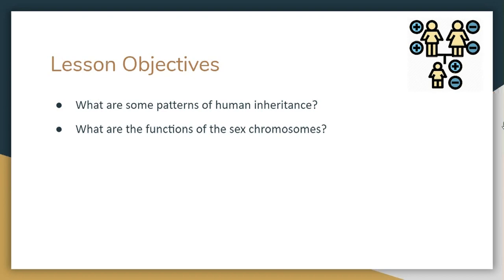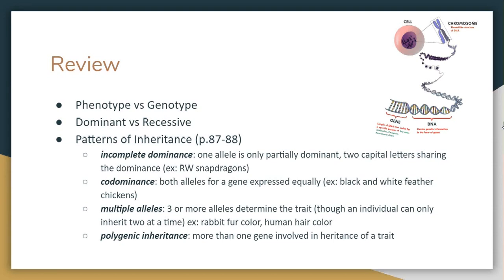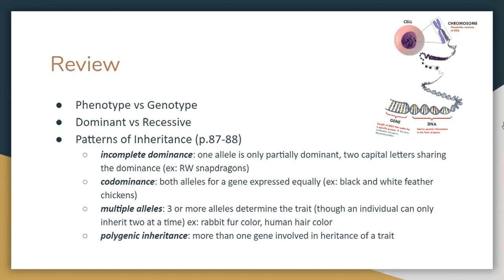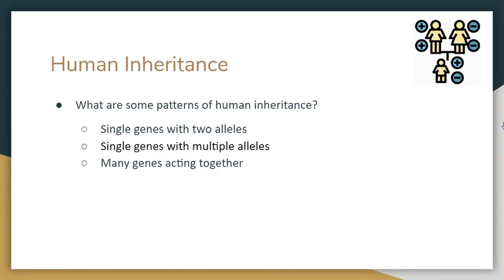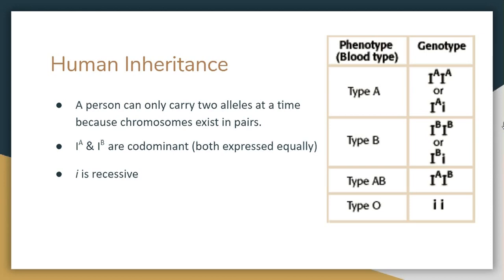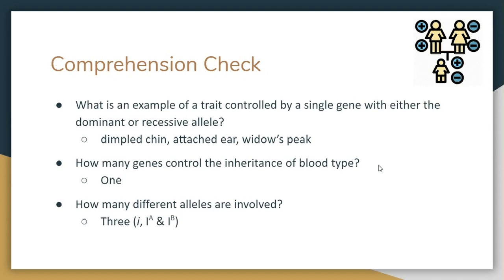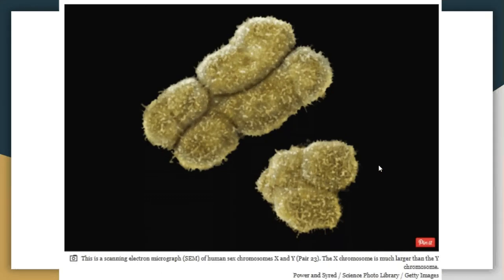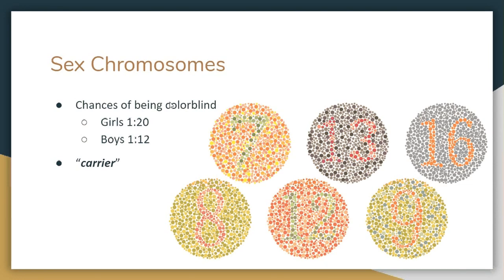5.1 Human Inheritance